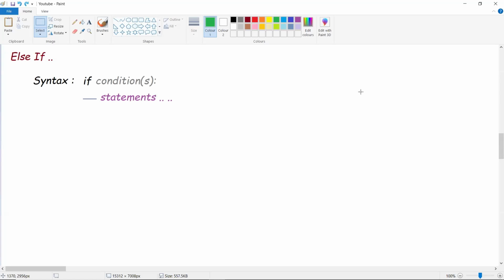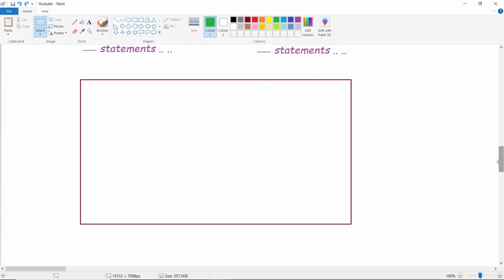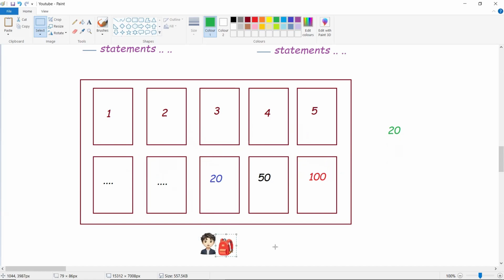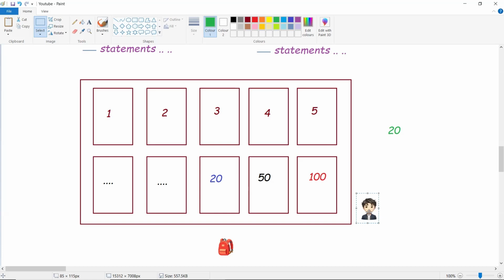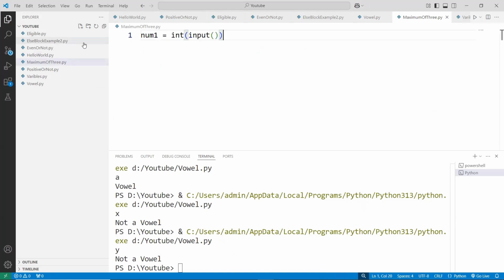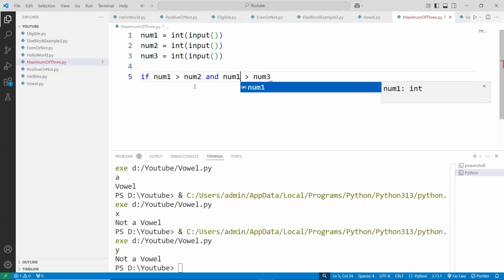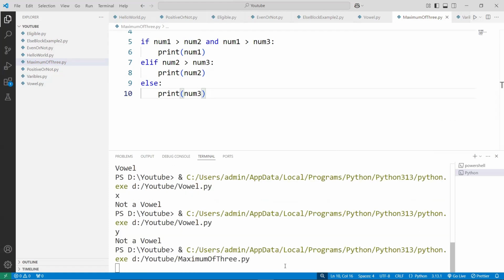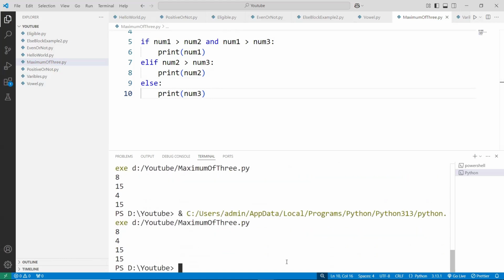#18 Problem Solving Tutorial - 18 | Else If [ Elif ] - Block - Decision Making | Python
In This Video:
✅ Else If [Elif] Block
✅ Difference b/w multiple elif and multiple if
✅ Maximum of 3 numbers

Next Video:
Learn about Introduction to Loops.